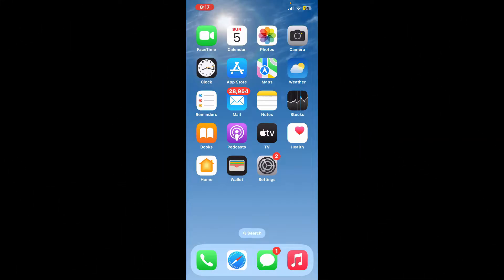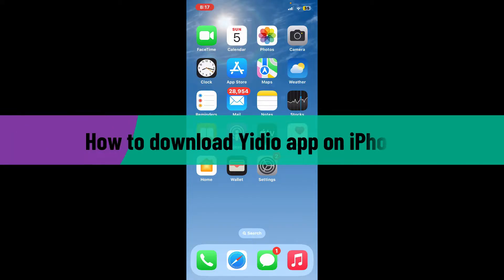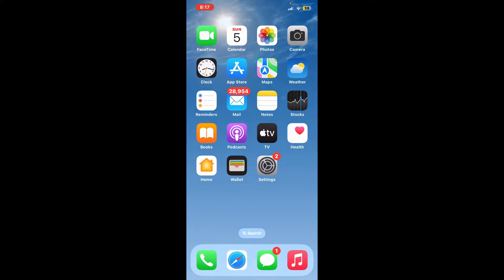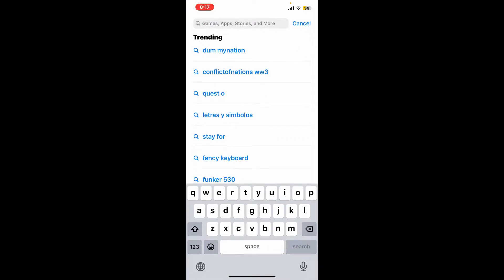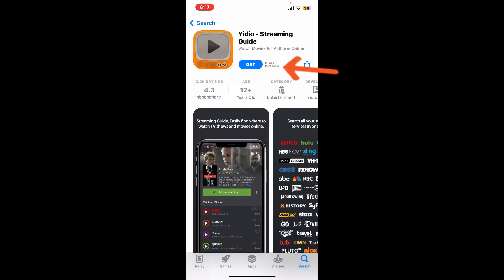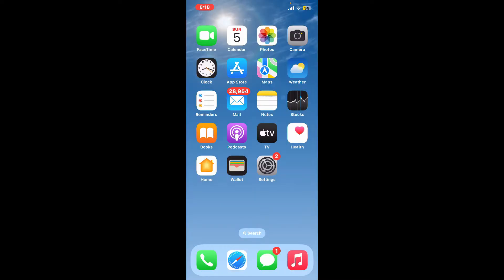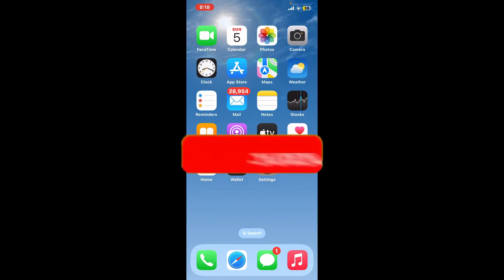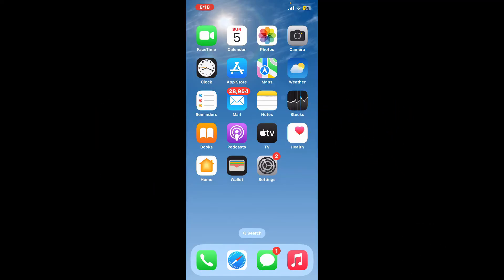How to Download & Install Yidio App on iPhone 2023?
Are you ready to streamline your streaming experience and discover new cinematic gems? In this straightforward guide, we'll demonstrate the effortless process of downloading the Yidio app on your iPhone, transforming your device into a hub of entertainment. With Yidio, you'll gain access to a vast library of movies and TV shows, personalized recommendations, and convenient watchlist features.